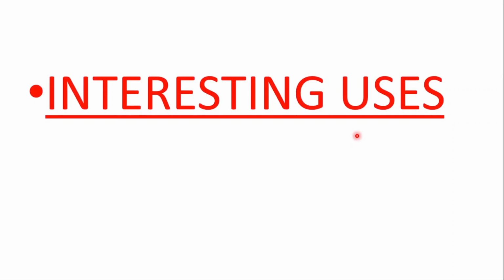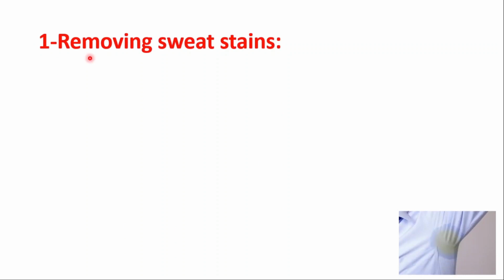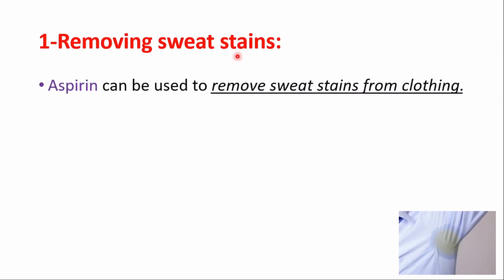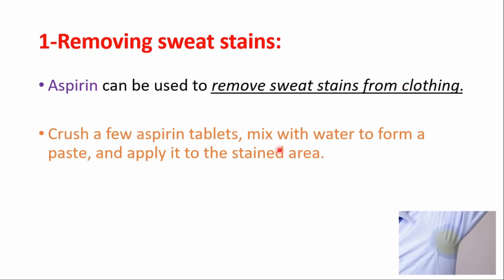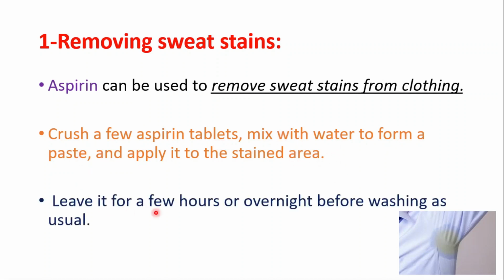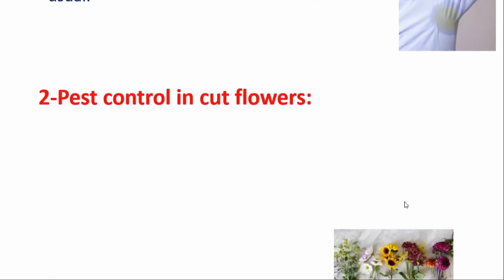5 Surprising Uses Of Aspirin You Didn't Know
5 Surprising Uses Of Aspirin You Didn't Know
Interesting Uses of Aspirin:

Aspirin Face Mask: Some people use crushed aspirin mixed with water or other ingredients as a DIY face mask to help reduce acne and inflammation.

Preserving Cut Flowers: Adding a crushed aspirin to the water in a vase can help prolong the life of cut flowers by preventing bacterial growth.

Treating Insect Bites: Applying a paste of crushed aspirin and water to insect bites can help reduce itching and inflammation.

Removing Sweat Stains: Aspirin can be used to remove sweat stains from clothing by dissolving them before washing.

Hair Care: Aspirin dissolved in water can be used as a hair rinse to help remove residue and restore shine.

Gardening: Aspirin can be used in the garden to help treat fungal infections in plants.

Fish Health: Aspirin has been used in some aquariums to treat certain fish diseases.

Q1: What is aspirin used for?
A: Aspirin is commonly used as a pain reliever, fever reducer, and anti-inflammatory medication. It is also prescribed to prevent heart attacks and strokes in certain individuals.

Q2: How does aspirin work in the body?
A: Aspirin works by inhibiting the production of prostaglandins, which are responsible for pain, inflammation, and fever. It also has anti-platelet effects, which help reduce the risk of blood clot formation.

Q3: Can aspirin be used for heart attack prevention?
A: Yes, aspirin is often prescribed for individuals at high risk of heart attacks and strokes to reduce the risk of blood clot formation in the arteries.

Q4: Are there any side effects of aspirin use?
A: Yes, aspirin can cause side effects, including stomach irritation, bleeding, and allergic reactions. Long-term use can increase the risk of gastrointestinal bleeding and ulcers.

Q5: Can aspirin interact with other medications?
A: Yes, aspirin can interact with other medications, including blood thinners and certain pain medications. It's important to consult with a healthcare professional before using aspirin alongside other drugs.

Q6: Is aspirin safe for everyone to use?
A: Aspirin is generally safe for most people when used as directed. However, it may not be suitable for individuals with certain medical conditions or allergies. It's essential to follow the recommended dosage and consult with a healthcare professional if needed.

Q7: How should aspirin be taken for pain relief?
A: The dosage of aspirin for pain relief varies based on age, weight, and the severity of the pain. It's important to follow the recommended dosage on the label or as directed by a healthcare provider.

Q8: Can aspirin help prevent certain types of cancer?
A: Some studies have suggested that aspirin may have a potential role in reducing the risk of certain types of cancer, particularly colorectal cancer. However, more research is needed in this area.

Q9: Can pregnant women take aspirin?
A: Pregnant women should avoid using aspirin, especially during the third trimester, as it may increase the risk of bleeding and complications during labor.

Q10: Can aspirin be used as a blood thinner?
A: Yes, aspirin's anti-platelet effects can help prevent blood clot formation and reduce the risk of heart attacks and strokes. However, other specific blood-thinning medications are more commonly used for this purpose.

Always consult with a healthcare professional before using aspirin for any medical purposes, and follow their recommendations for safe and appropriate use.